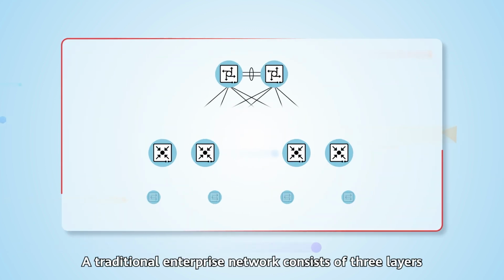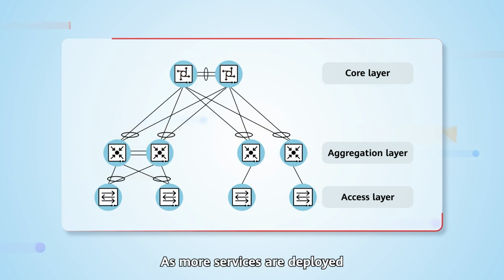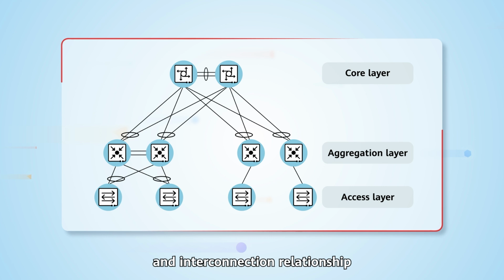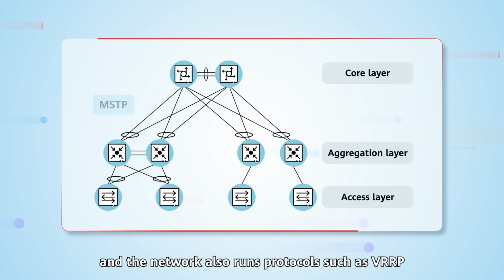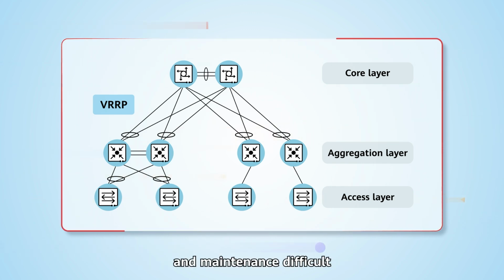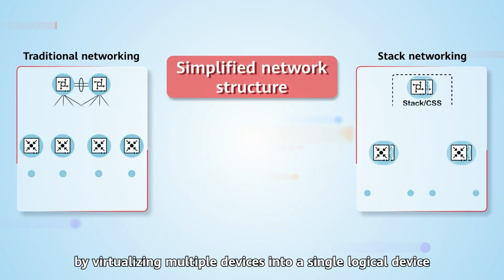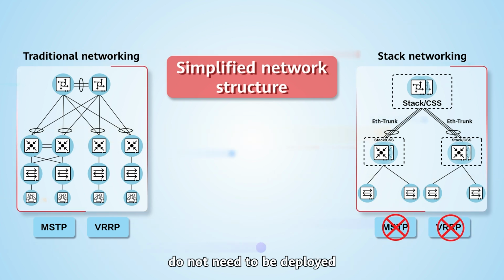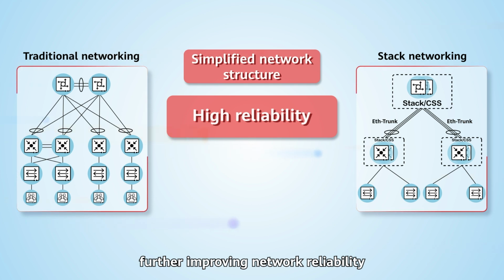[Network Encyclopedia] What Is Stacking?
Frequent network loops? Complex protocol deployment? Huawei stacking-capable switches help you out!
✅ Simplified network structure: A loop-free tree structure eliminates the need of MSTP and VRRP.
✅ High reliability: Multiple devices back up each other, enhancing reliability.
✅ Flexible network expansion: Services are not interrupted upon port capacity expansion or device replacement.
✅ Simplified management: Multiple devices are managed as one device, simplifying management.
👉 Watch the video to learn more about stacking over a cup of coffee.